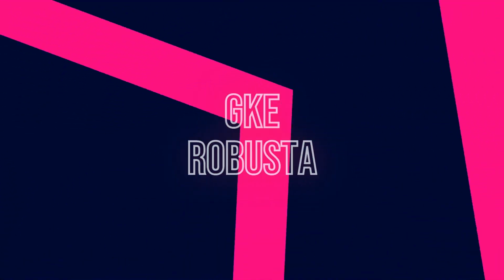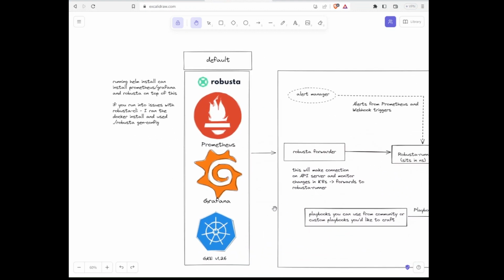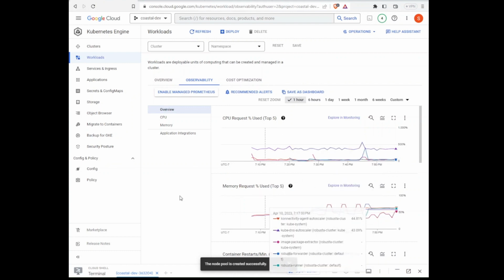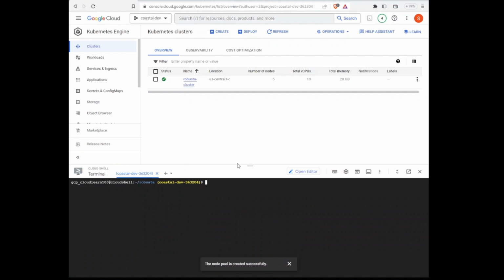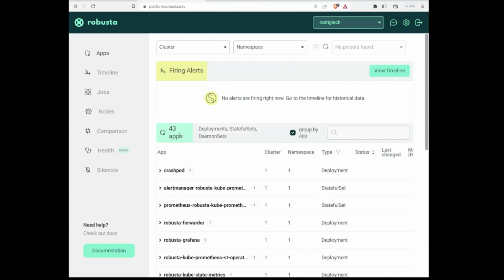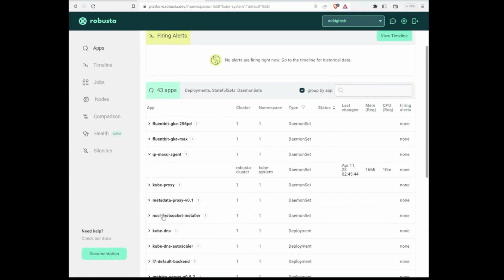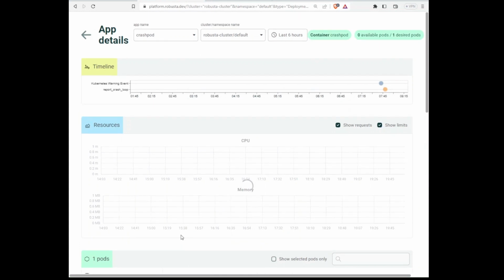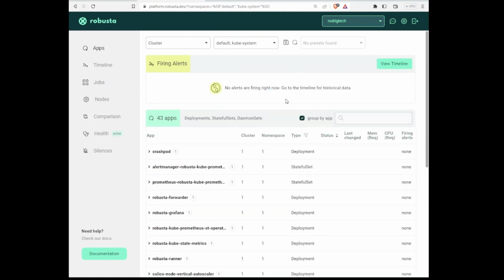Robusta on Google Kubernetes Engine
Robusta.dev is aiming to improve your prometheus alerts along with reduce troubleshooting with automation. This has been named a Top 10 Product at KubeCon 2022 and I've been wanting to cover this topic further and show how the tool can help your organization.